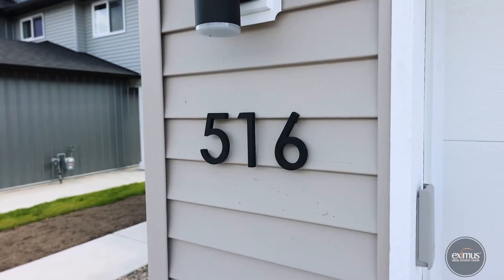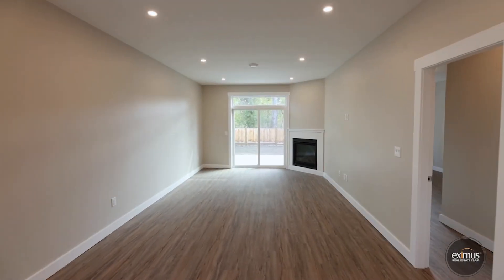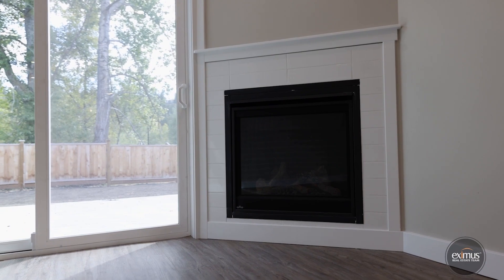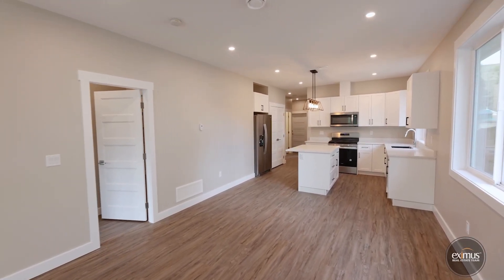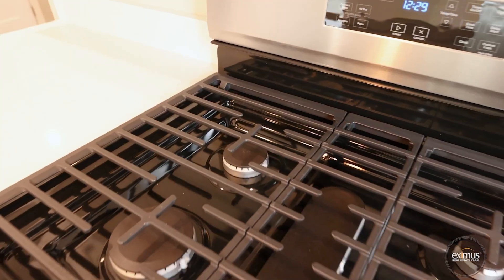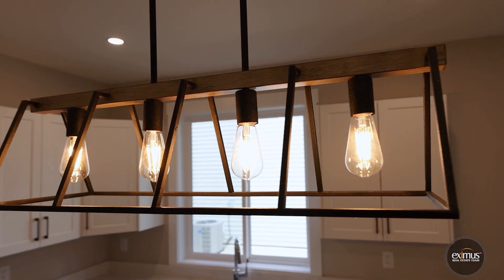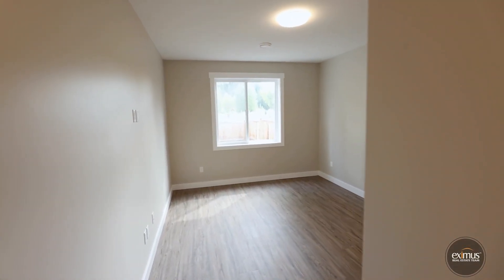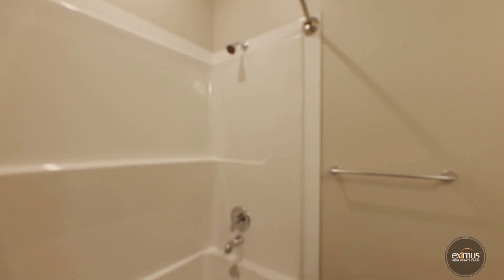PRINCETON PROPERTY | DUPLEX | RANCHER LIVING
Welcome to your newly built duplex style home in the picturesque town of Princeton! Enjoy rancher living and the perfect blend of modern amenities plus tranquil living. The open-concept living space offers an abundance of natural light, creating an inviting atmosphere for family gatherings and entertaining guests. Two bedrooms plus office/den (easily a third bedroom), two full bathrooms and open kitchen and living room. The heart of the home is the kitchen, boasting stainless steel appliances, including a gas range, and elegant quartz countertops. Walk-out to large patio and fully fenced and flat backyard. One of the standout features of this property is the location. Situated with South backyard exposure backing Cormack Marsh Park and the popular KVR Trail. Whether you're strolling to local shops, dining establishments, or simply taking in the natural beauty of the area, convenience is at your doorstep. Great opportunity for downsizing, first home or investment.